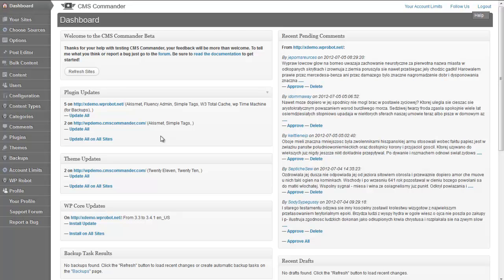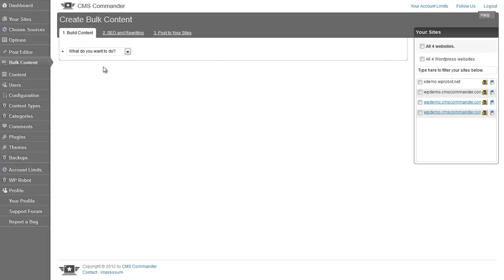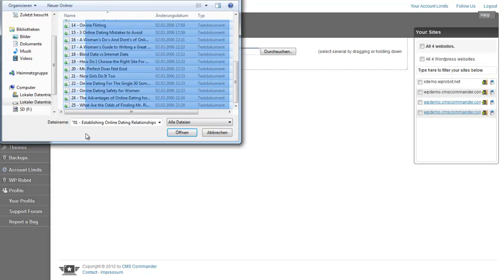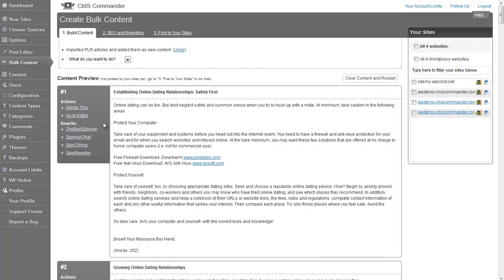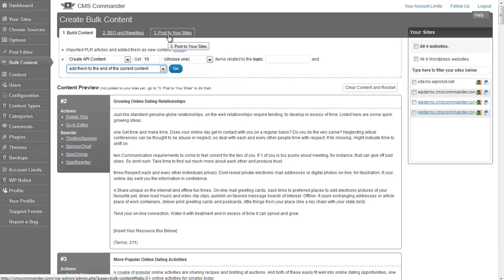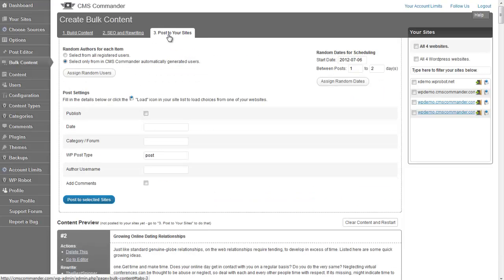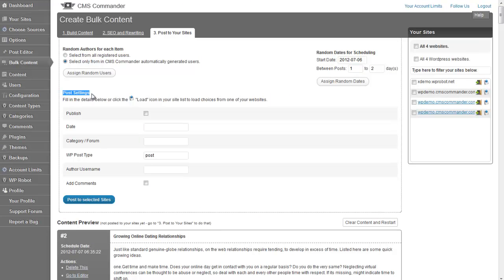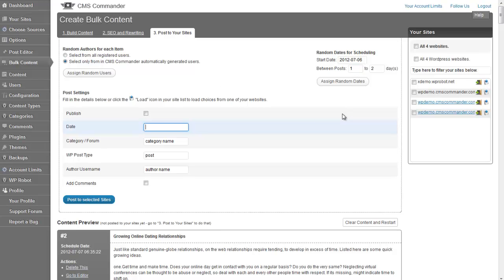How to import PLR articles to all your Wordpress weblogs with CMS Commander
Learn how to import PLR (private label rights) articles with CMS Commander and then automatically post them to your Wordpress weblogs.

to sign up for free and try for yourself!